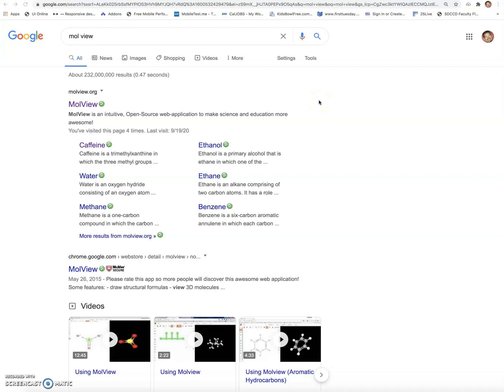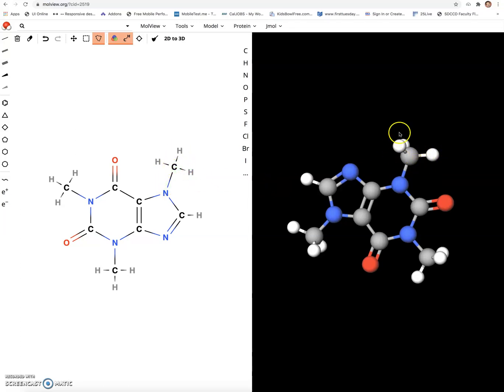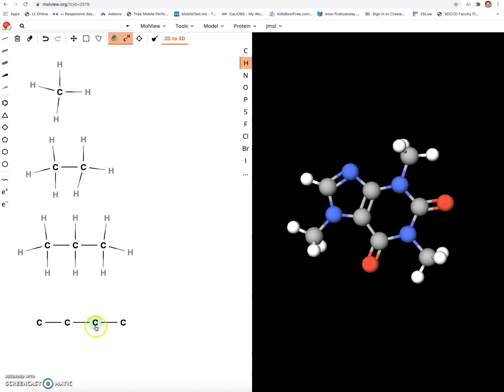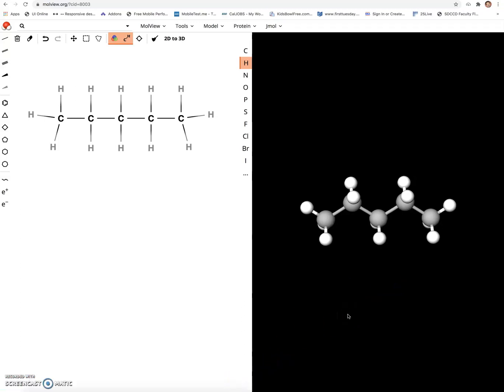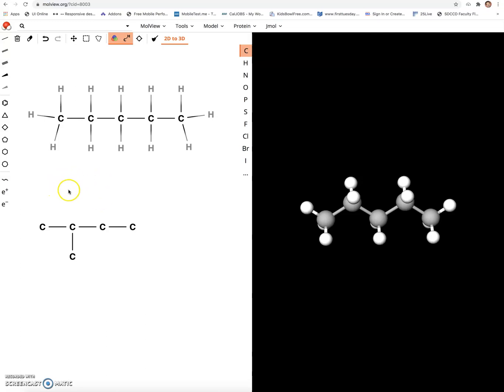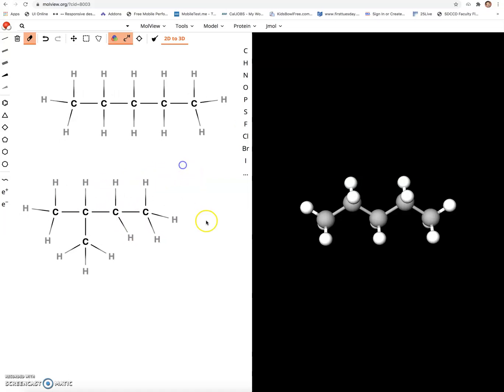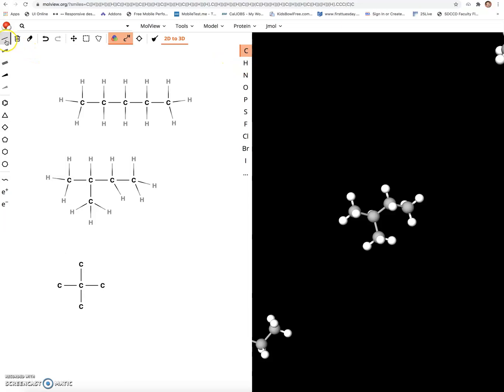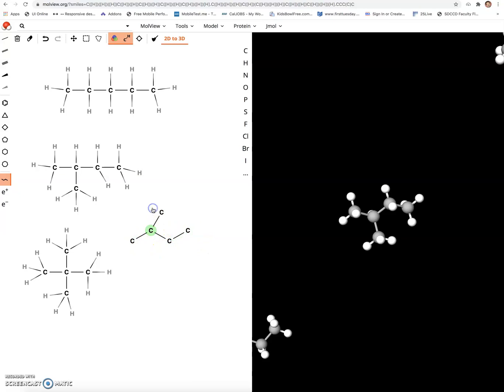How many Isomers (Chemical Structures) are there for the formula C5H12?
This video is a tutorial on how to build Models for Molecules with more than one central atom using the free software of MolView.
This is from Chapter 3 Problem 138.